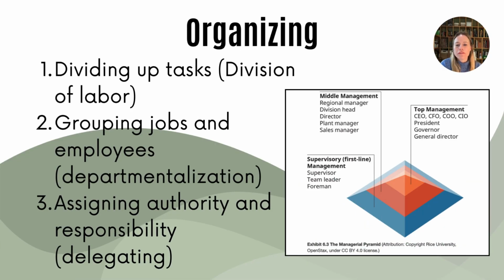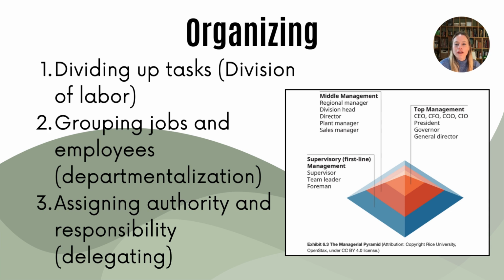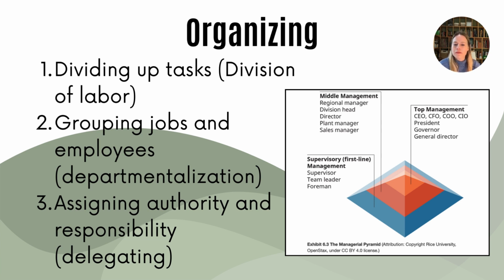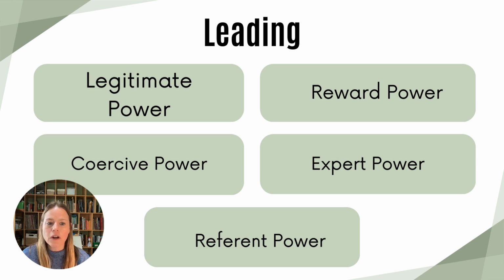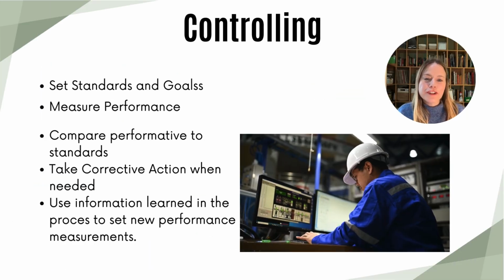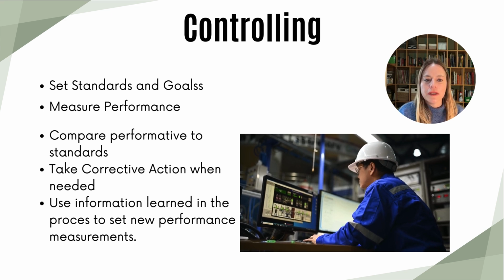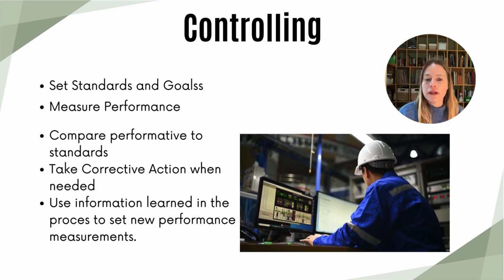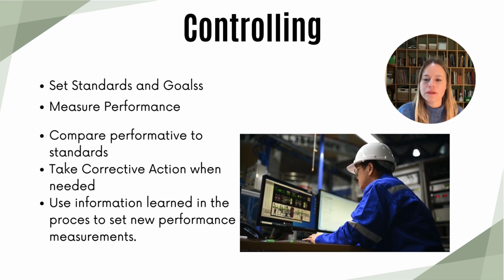Chapter 6 Management and Leadership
The material from this video supports information covered in Chapter 6 of the Introduction to Business Textbook published in 2018 by  @OpenStax   written by Lawerence Gitman, et al.

Are you interested in getting material to support the learning in this video?

Resources that accompany this video can be found below.